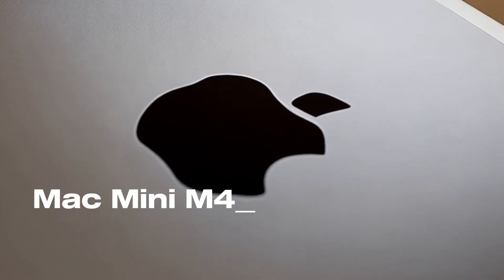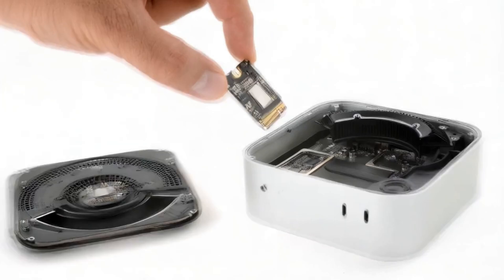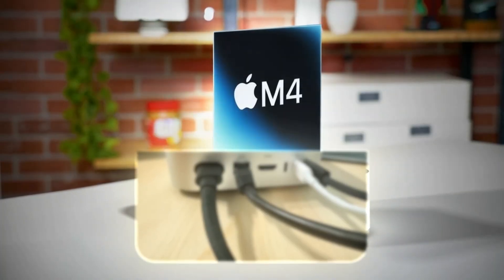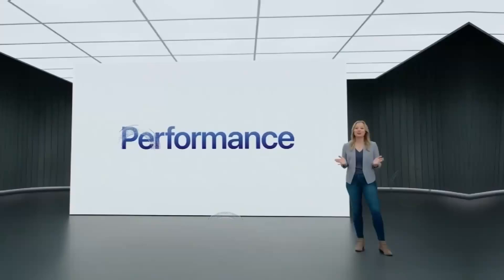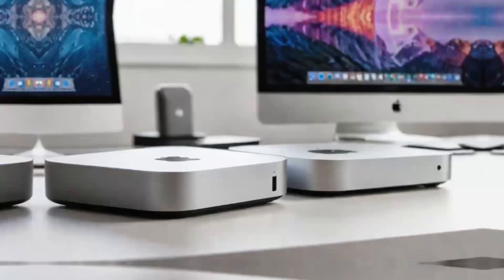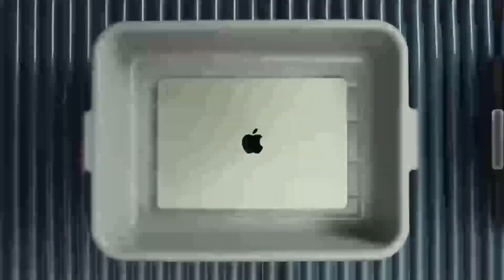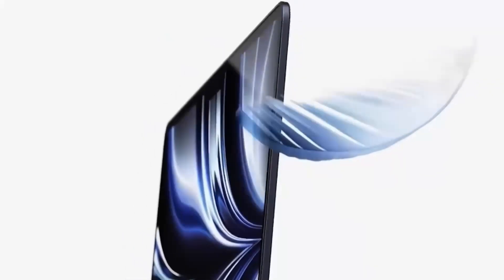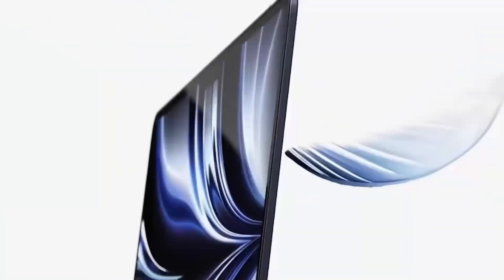M4 Mac Mini UPGRADE – Satechi Hub's Secret Features Uncovered!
Is your Mac Mini M4 missing out? Discover the ultimate upgrade with the Satechi Mac Mini Hub, a powerful and elegant aluminum stand hub packed with features you didn’t expect. This video covers the unboxing, hands-on review, and key performance highlights of the Satechi M4 Hub, including USB-C expansion, SSD upgrade support, and seamless compatibility with M1, M2, and M4 Mac Minis.

We also compare this to other Satechi multiport adapters, break down its value vs. price, and explore its sleek design that elevates your desk setup. Whether you're using a 2020 Mac Mini, need SSD upgrades, or looking for the best USB-C hub, this is the upgrade guide you’ve been waiting for.

🔍 Search Queries (SEO-Focused):
best hub for mac mini m4

satechi mac mini hub m4 features

m1 mac mini ssd upgrade guide

mac mini 2020 upgrade accessories

satechi aluminium stand hub review

best usb c hub for mac mini

satechi vs caldigit hub

how to upgrade mac mini with hub

satechi unboxing mac mini stand

must-have mac mini accessories 2025